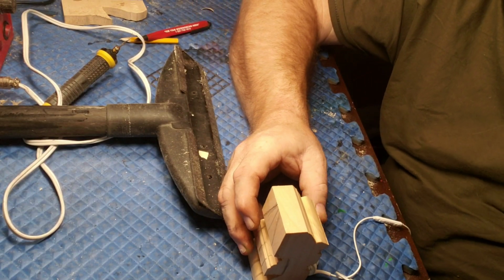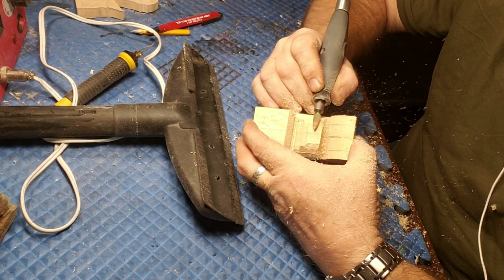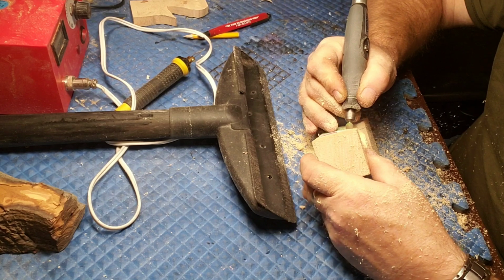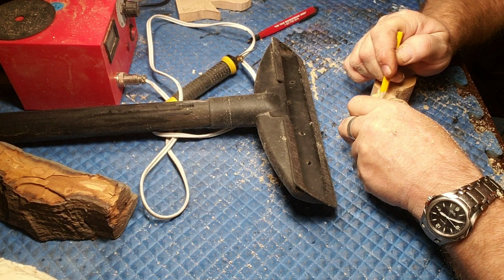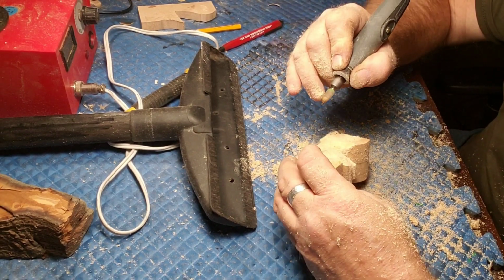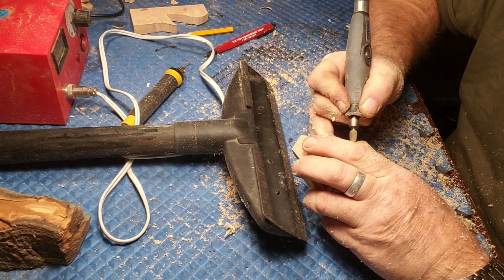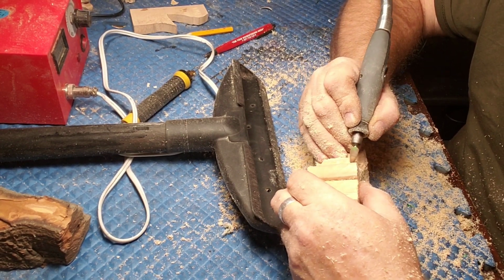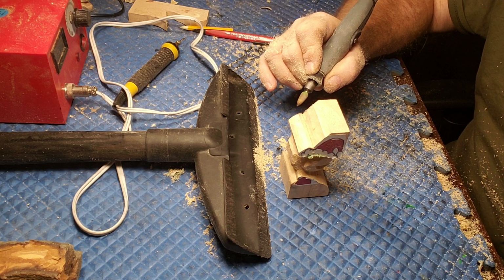New grinch part 1 power carving, dremel,whittling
Grinch part 1,dremel,whittling, power carving